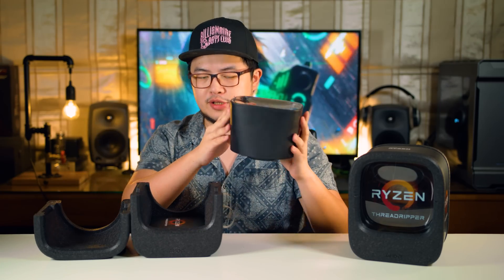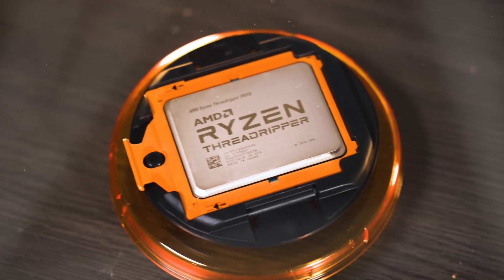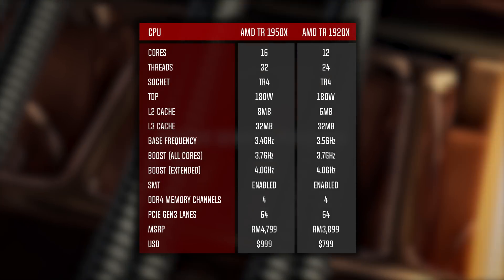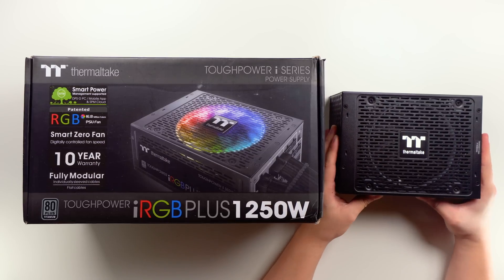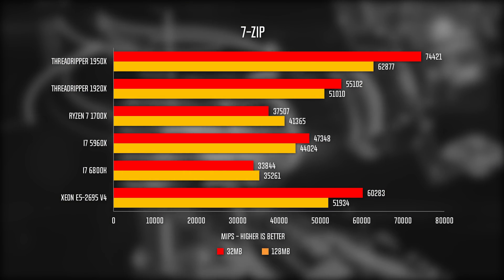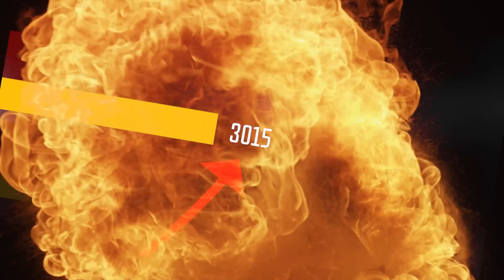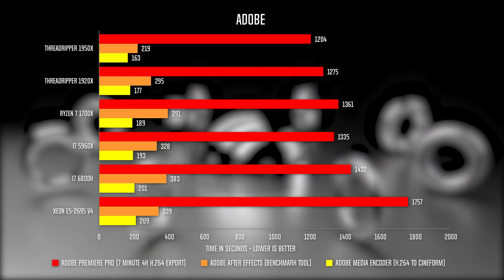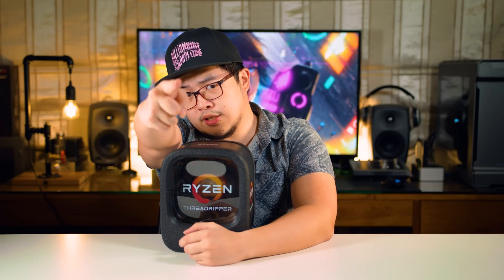Ryzen Threadripper 1920x vs 1950x | Comparison Review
Let’s find out which of these Threadripper processors deserve a place in the MOBhouse!

Since we took a dive into the AMD red pool months ago with our Ryzen 7 workstation, we’ve been really impressed about its performance for multi-threaded tasks in our video production workflow. This got us really curious about the Threadripper when it first came out because… Well, it has the core count of a server processor with the clockspeed of a desktop CPU.

Lo and behold, AMD must have read our minds because they contacted us and asked us if we’d like to take their flagship processors for a spin. Naturally, we said yes and jump straight into benchmarking these CPUs. We were pretty concerned about RAM compatibility so we reached out to Geil to send us some of their AMD edition Super Luce kits for a test and was really relieved to see all 8 sticks playing nice together!

We did both synthetic and realworld benchmarks to draw a comparison between the 1920x and its older brother the 1950x. The results were pretty spectacular. In fact, we were so impressed by the performance of these processors that we decided to do a Threadripper workstation build!

X399 TEST BENCH:
1. MSI X399 Gaming Carbon AC
2. Geil Super Luce 3000Mhz DDR4 - 64GB(8x8) AMD Edition
3. MSI GTX1070Ti Gaming
4. Thermaltake Floe Riing 360 RGB AIO
5. Thermaltake Toughpower iRGB Plus 1250W 80Plus Titanium
6. Sony SVGS48 480GB G-Series Sata SSD

CONTENT:
00:00 – Intro
00:27 – Overview
00:54 – Unboxing
02:05 – 1920 vs 1950x (Price)
02:42 – 1920 vs 1950x (Specifications)
03:14 – X399 Test Bench Parts
04:25 – Gaming?
04:43 – Synthetic Benchmarks
05:30 – Realworld Benchmarks
05:56 – Our pick
06:14 – Threadripper vs i9?
06:48 – Outro